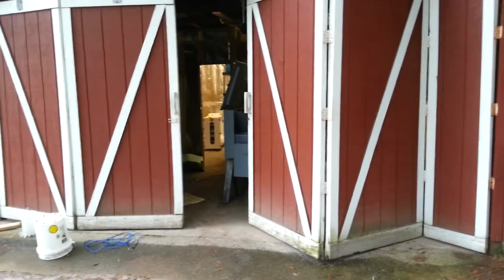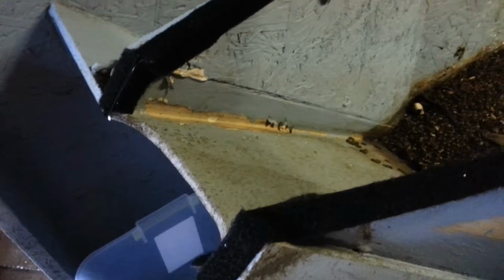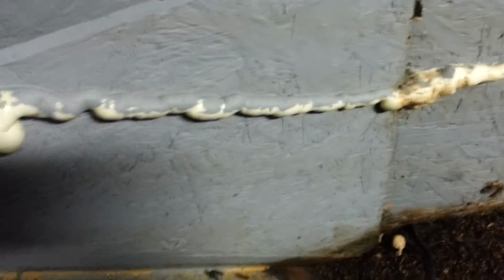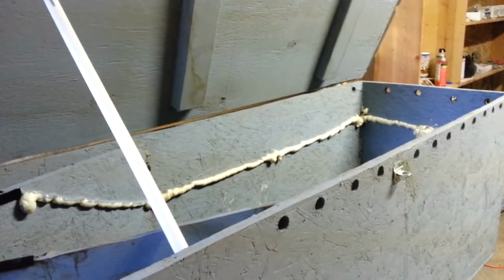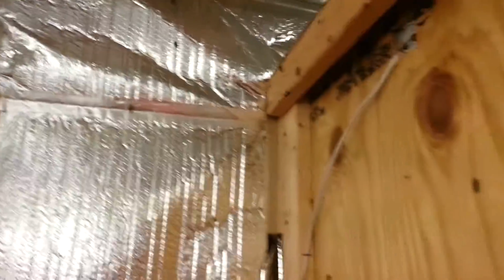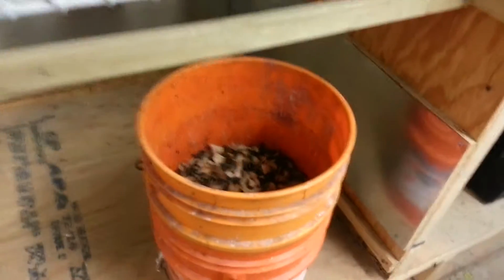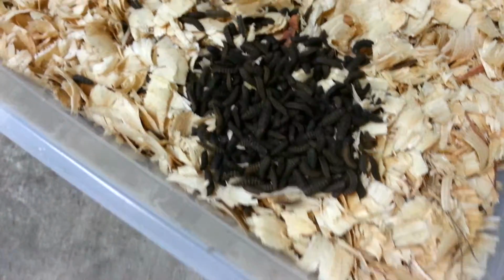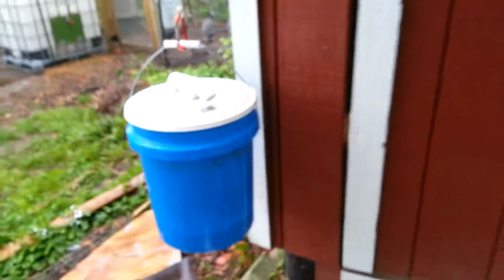My BSF setup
This is a quick video I put together showing my existing BSF setup.  Looking forward to improvements which will include a mobile hatchery that I can move outside during ideal weather as well as several outdoor compost bins.